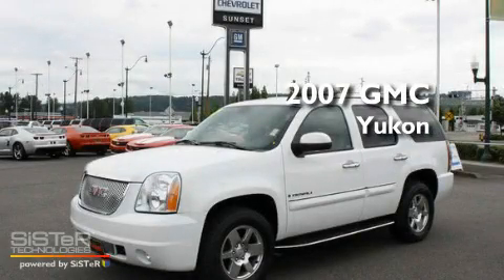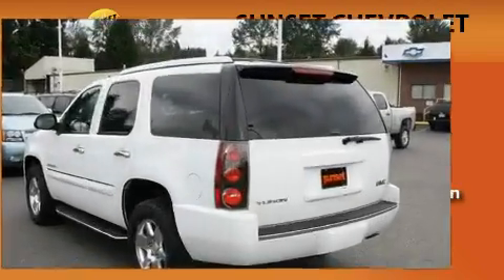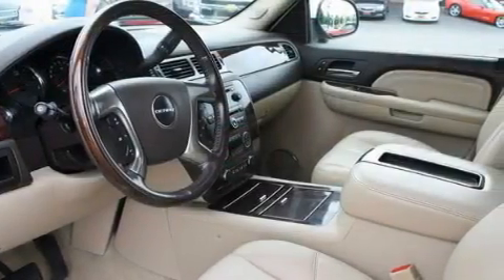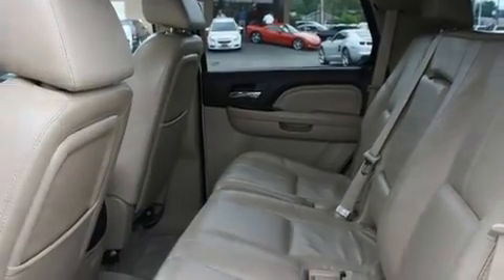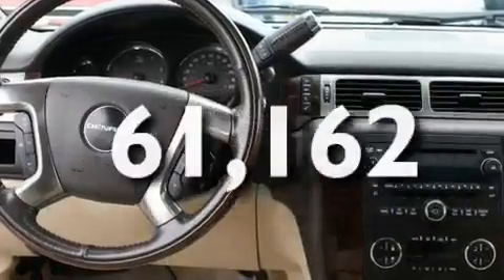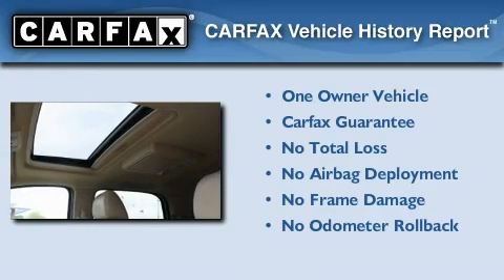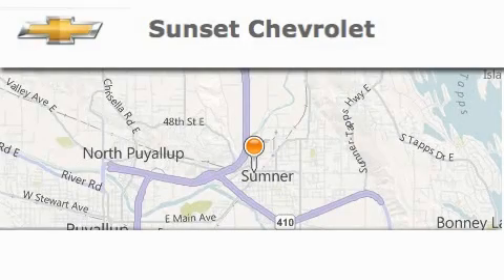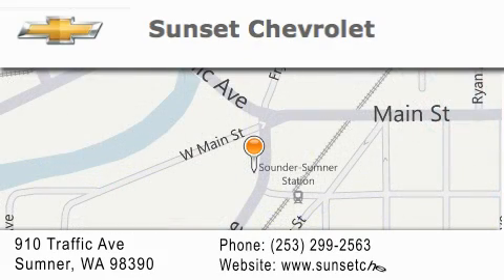2007 GMC Yukon Sumner WA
Year : 2007
 Make : GMC
 Model : Yukon
 Engine : 6.2L V8 SFI HO
 Trans . : Automatic
 Exterior : Summit White
 Miles : 61,162
 Interior : Tan
 Stock : P31014

 Preowned 2007 GMC Yukon Sumner WA